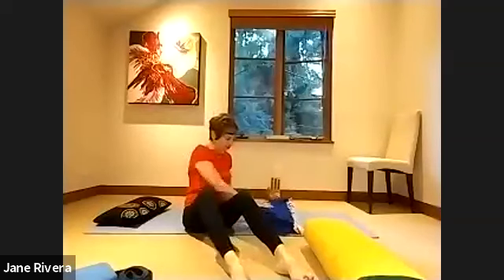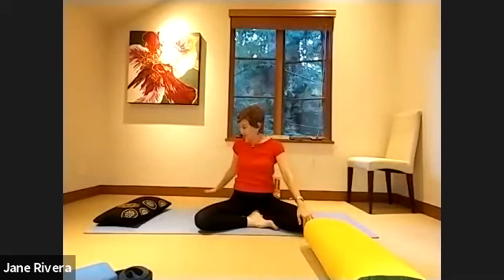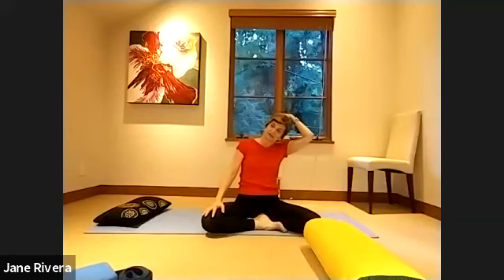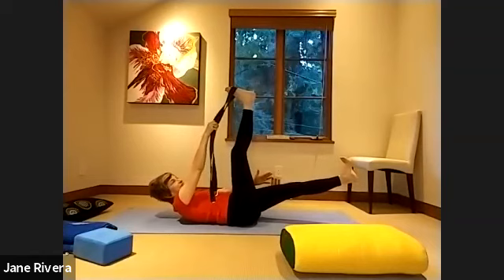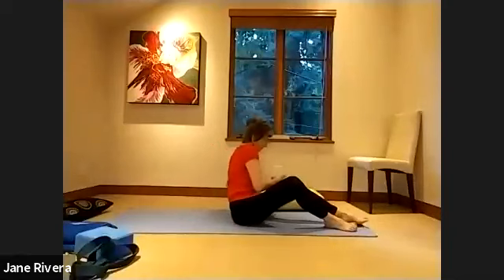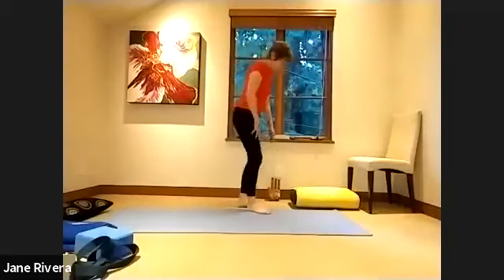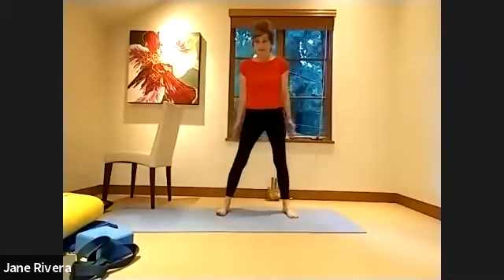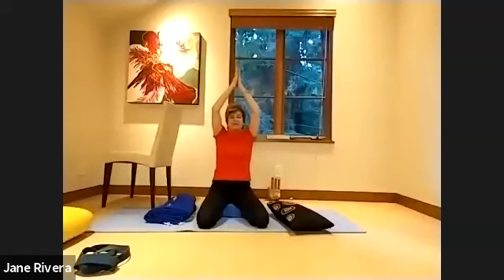Gentle Yoga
Incorporate yoga postures in a slow meditated and calm practice. Perfect for beginners or experienced practitioners who wish to slow down.